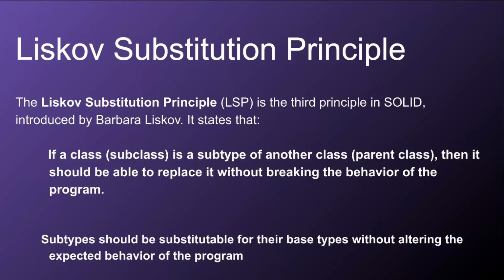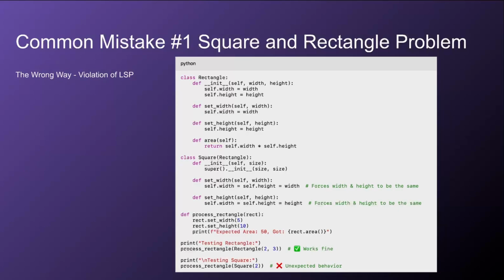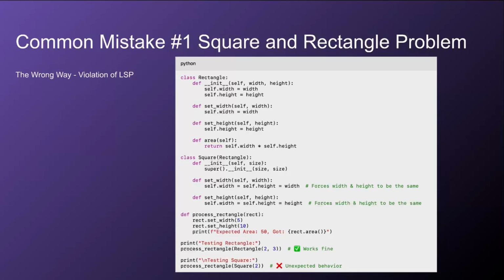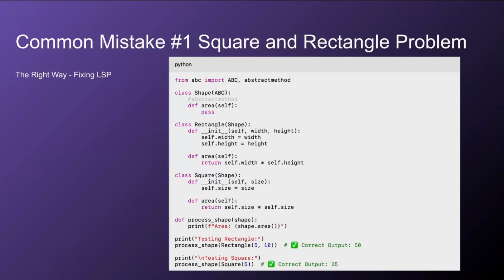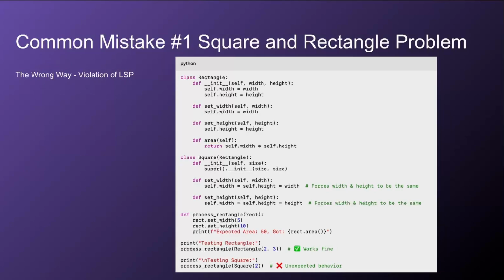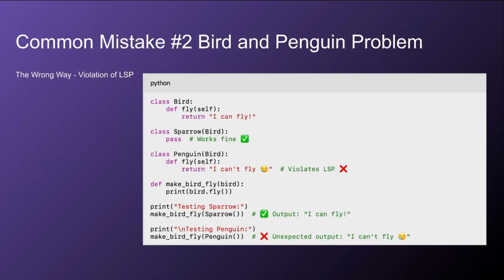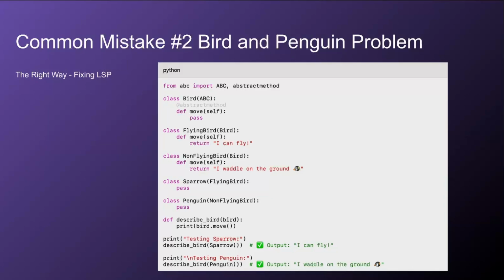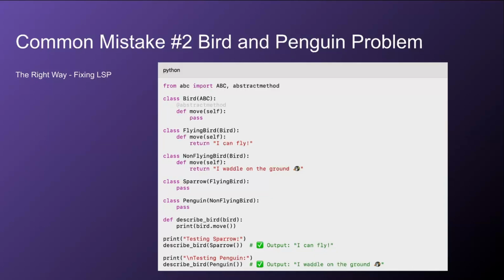Liskov Substitution Principle (LSP) | SOLID Design Principles using Python | LLD in Python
Hi this is the third video of the SOLID Principles in Python Series. It is about Liskov Substitution Principle. Hope you like it